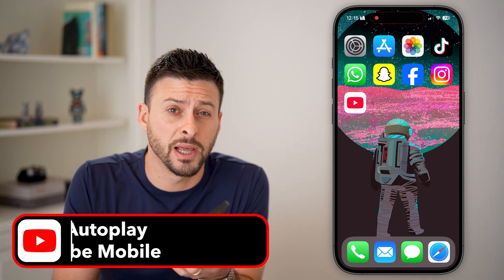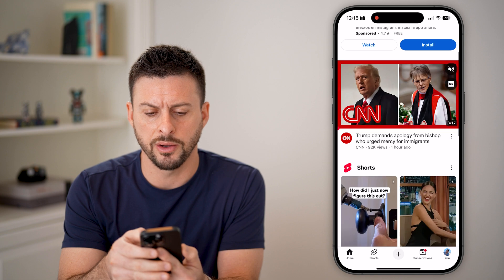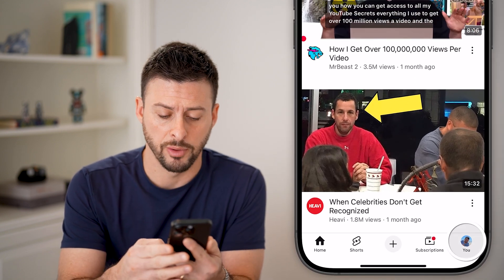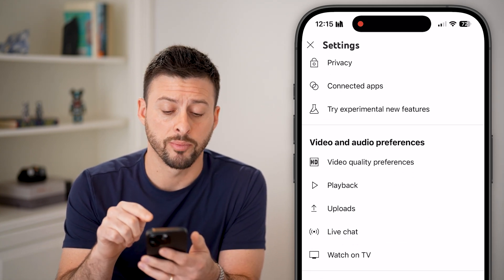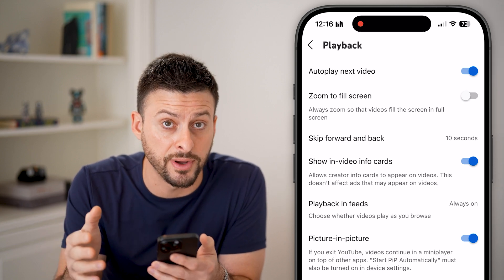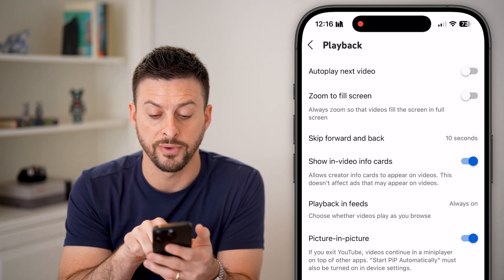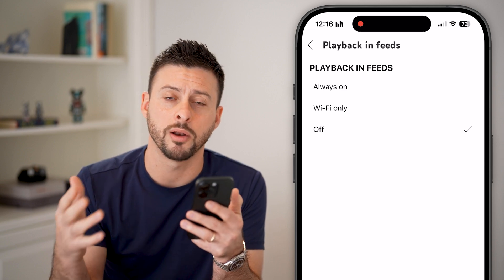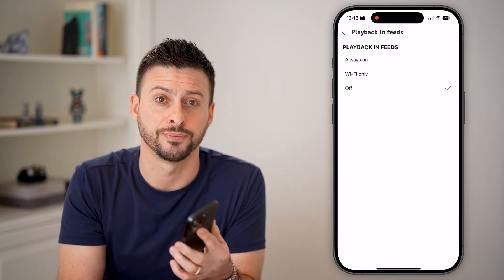How To Turn Off Autoplay On YouTube Mobile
Let's disable the annoying autoplay feature on YouTube mobile on your iPhone or Android.